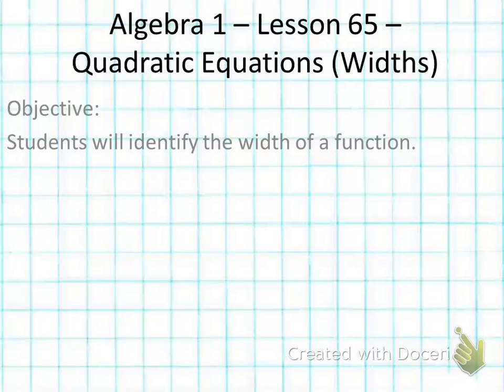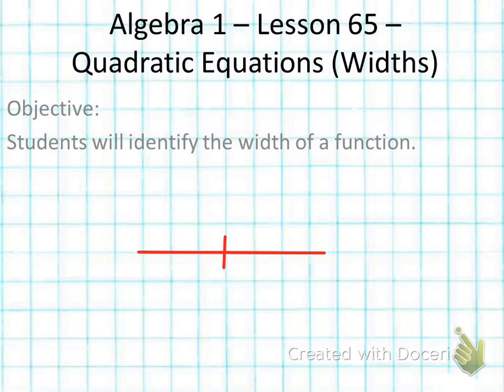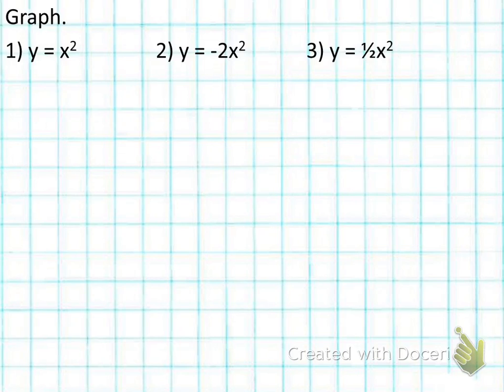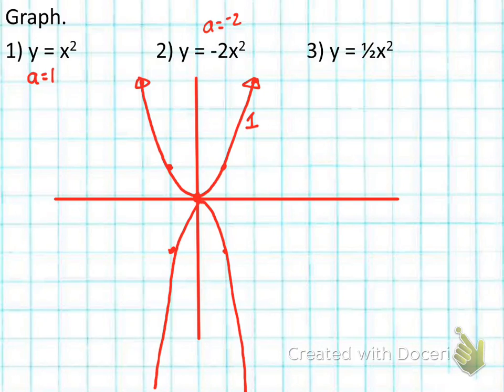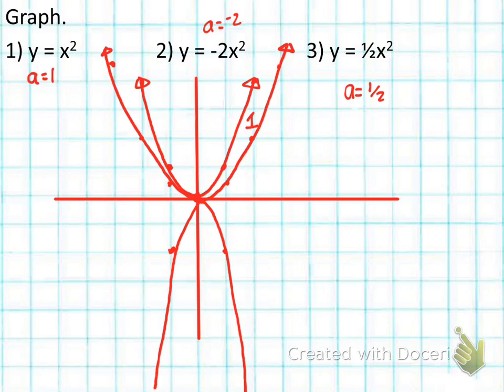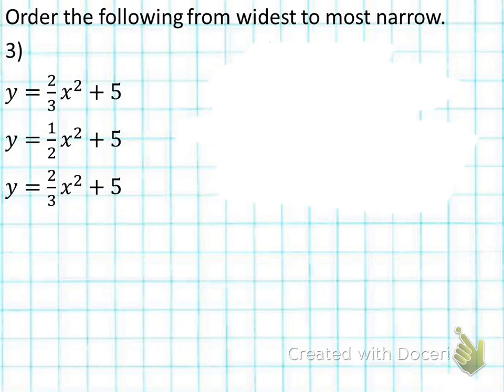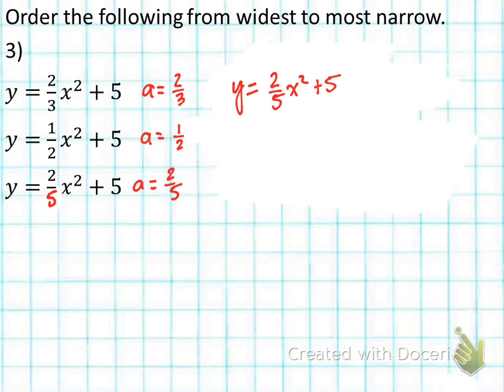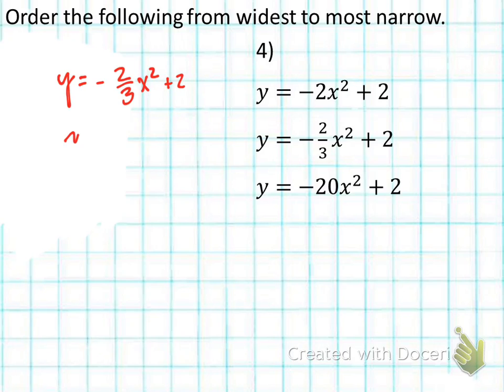Algebra 1 Lesson 065 Quadratic Equations Widths